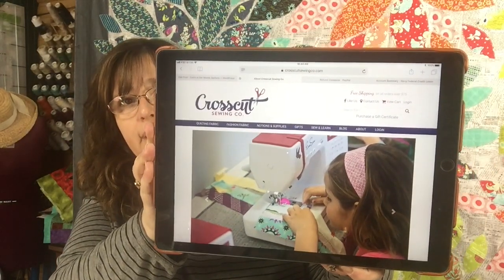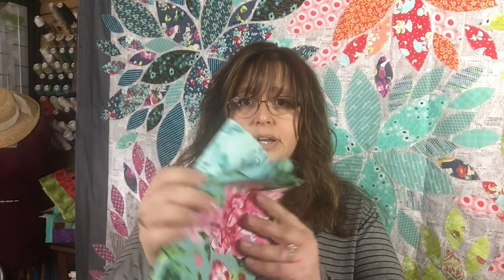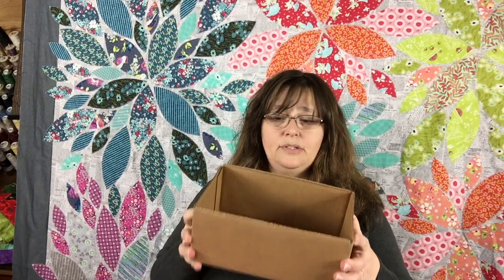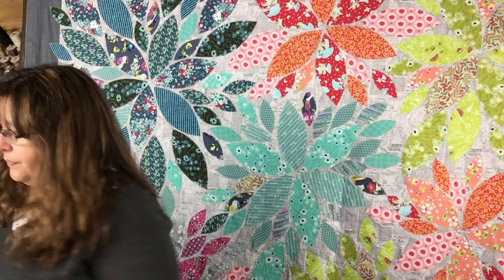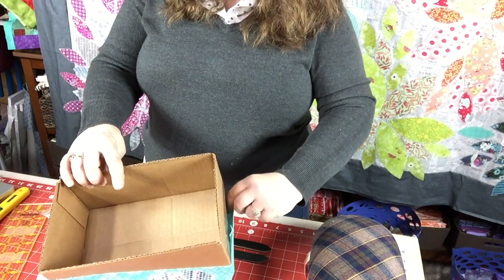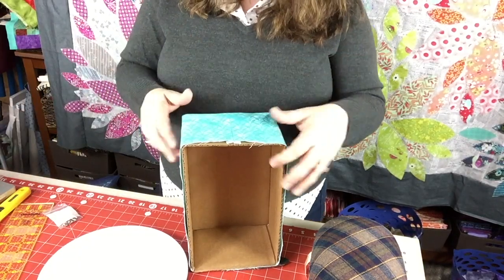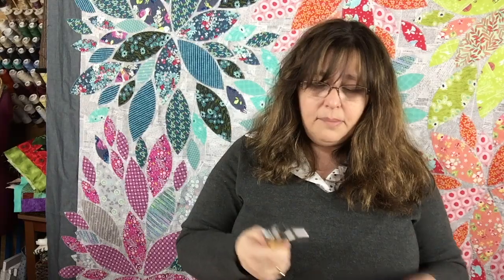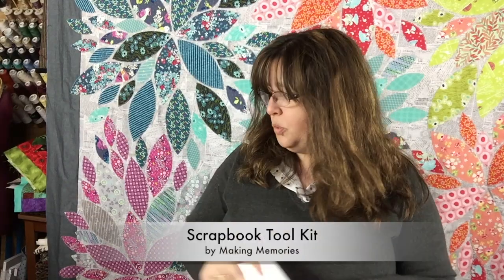Crosscut Sewing Co - Maker Baskets | Product Review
Join me for a little look at the Maker Basket kits from Crosscut Sewing Co.  I show you what's inside the kit, what tools I use and the embellishments I chose for my Maker Baskets. Also, where do you get your own kit to make. (Product Review).